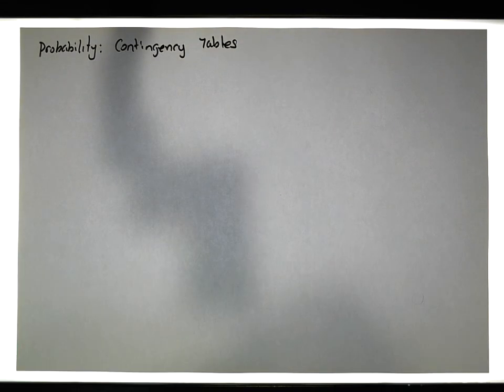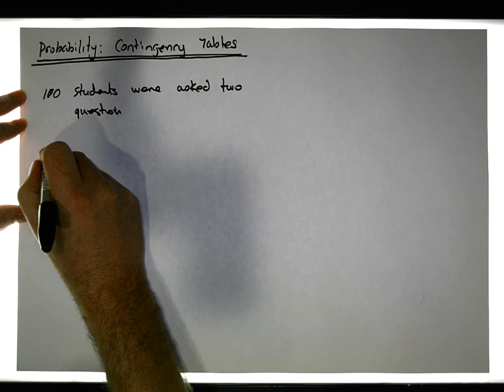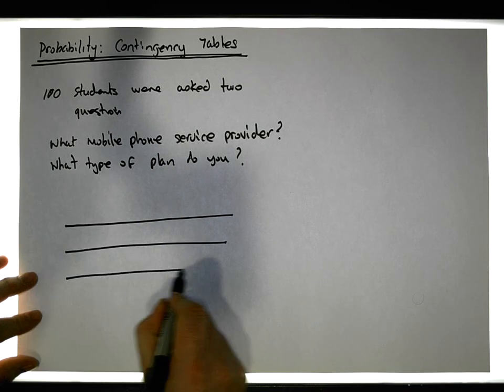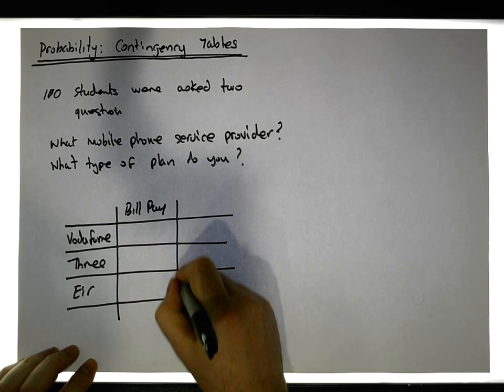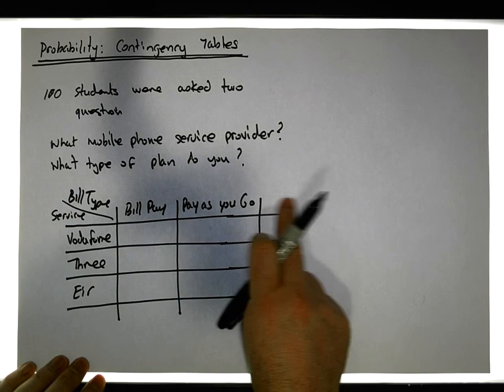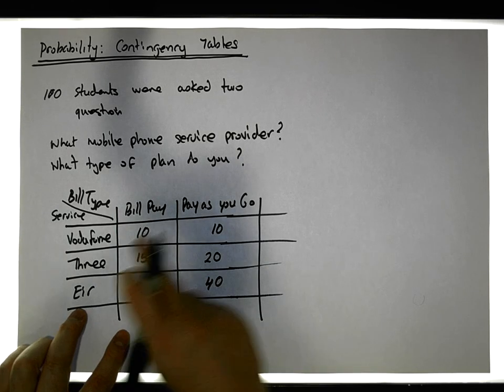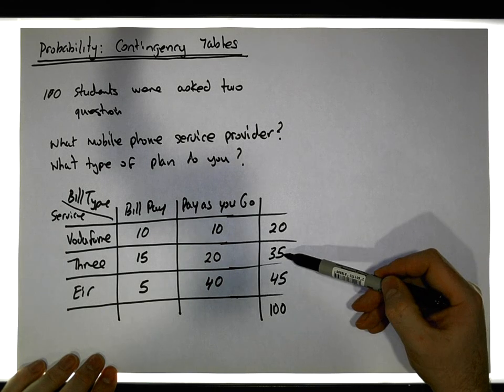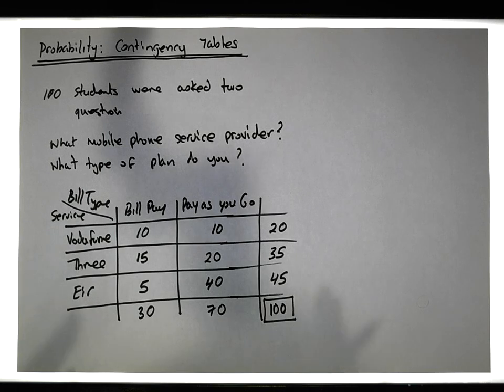Probability Theory: Contingency Tables and Marginal Probabilities - Part 1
This short video details how to calculate probabilities from contingency tables. It first looks at marginal probabilities followed by compound probabilities. In particular, we look at the addition rule in the mutual exclusion case and the addition rule when the events are not mutually exclusive. This requires the multiplication rule.